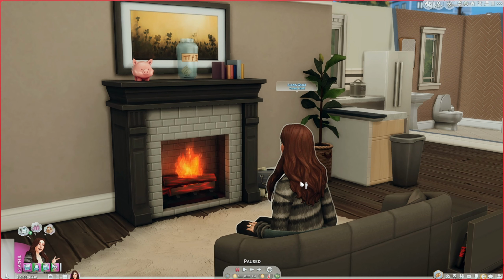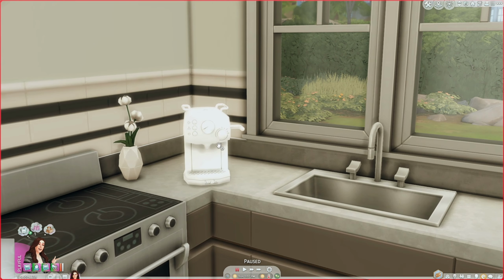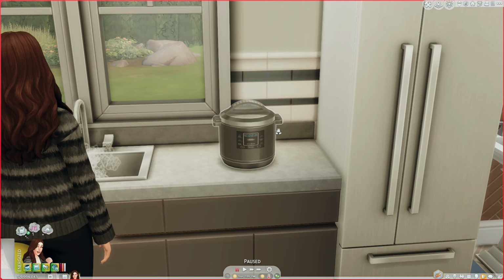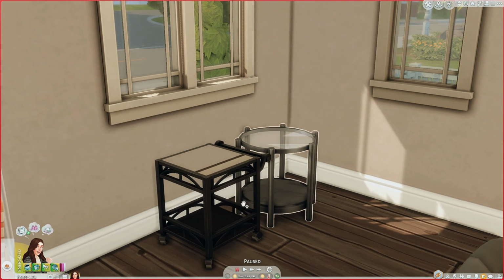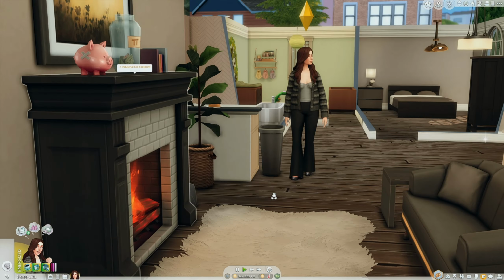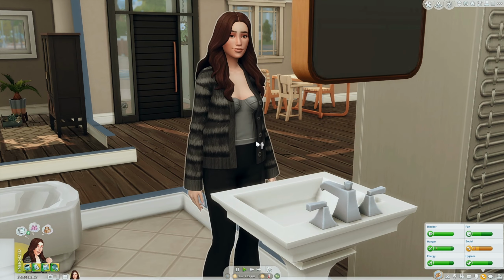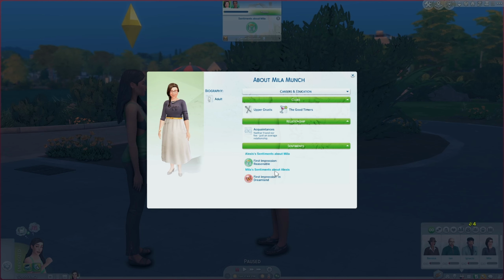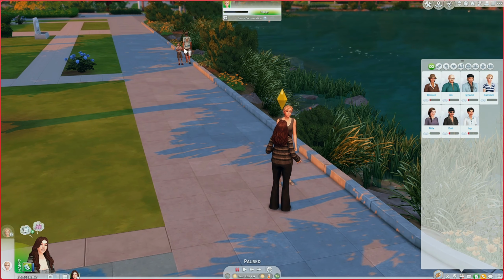9 essential mods you need in the sims 4! | small essential mods